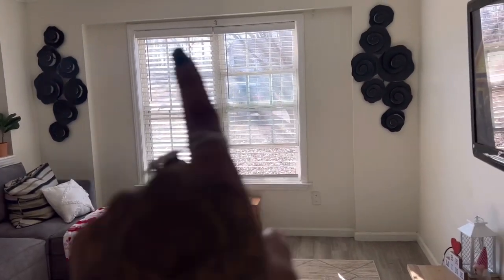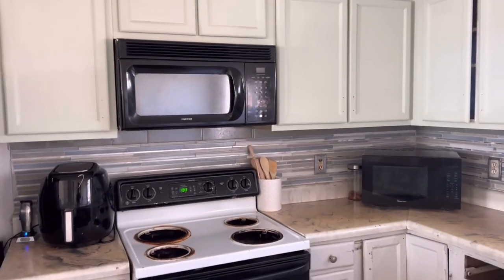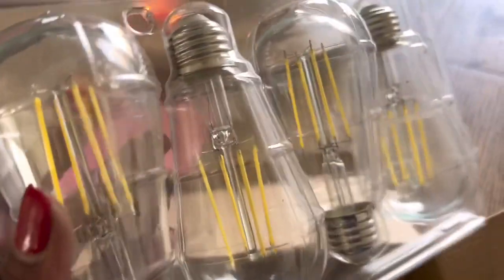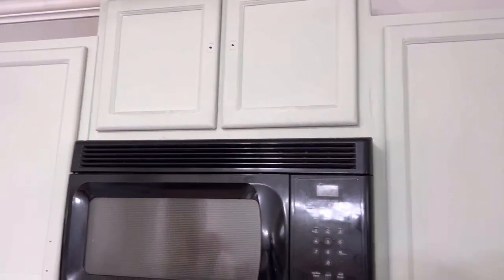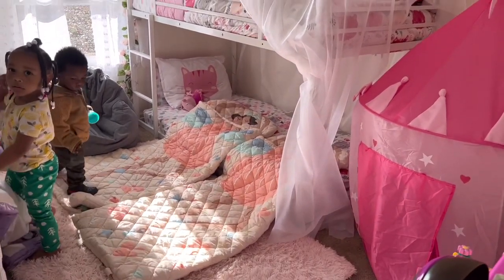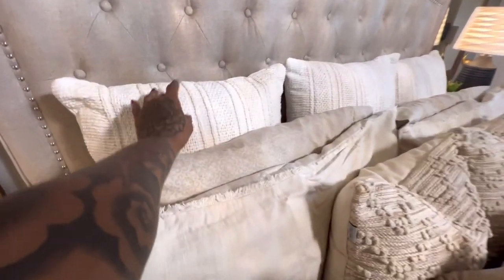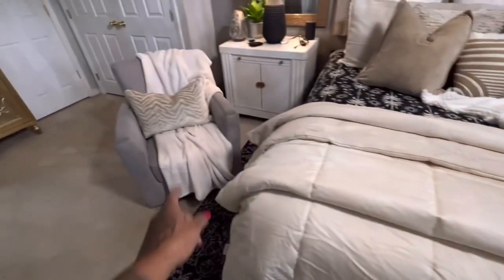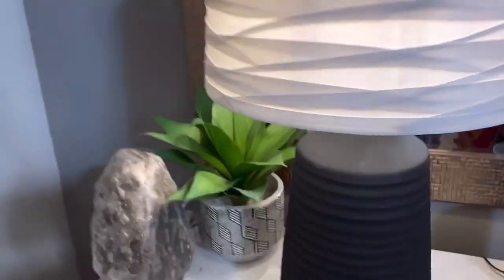Home Goods Haul || Target Haul || Clean With Me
PINTEREST: SHARON SHE SO FABULOUS
TIKTOC : @SHARON_46_